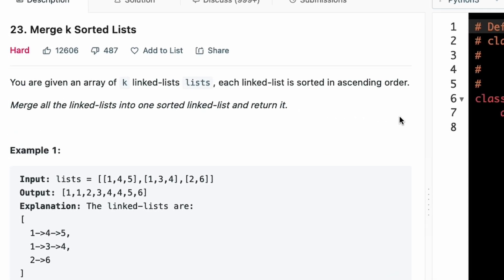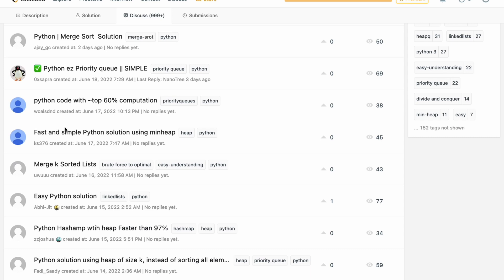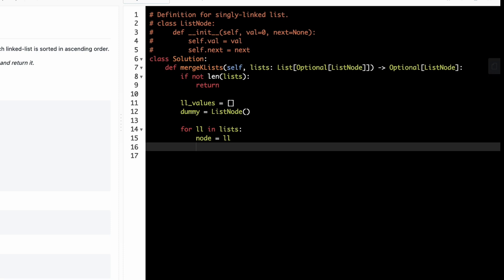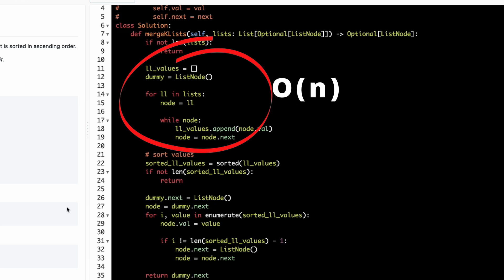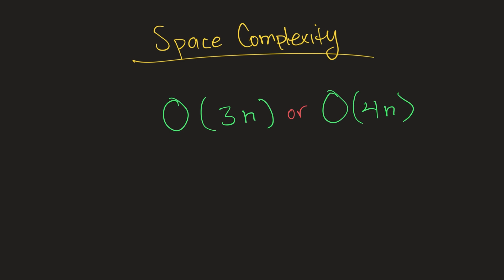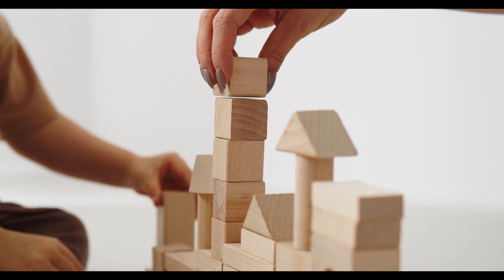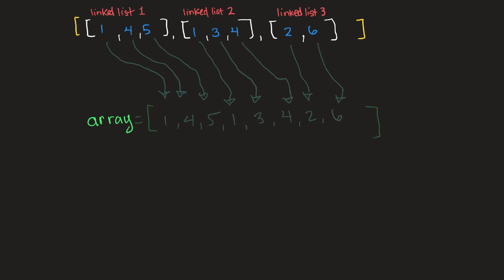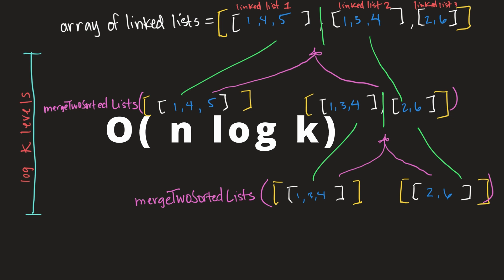Repeat These Steps On One Hard Coding Interview Problem Per Day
Repeat These Steps On One Hard Coding Interview Problem Per Day to level up your skills for coding interviews.